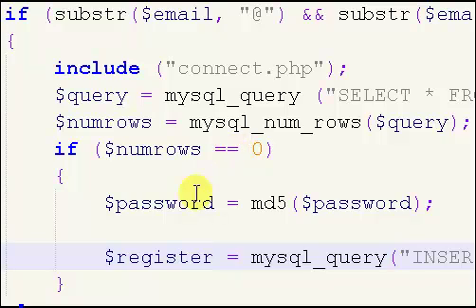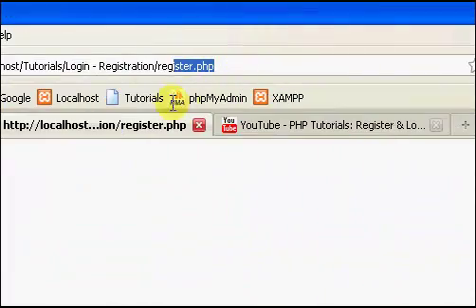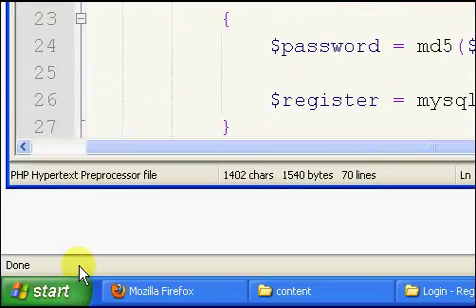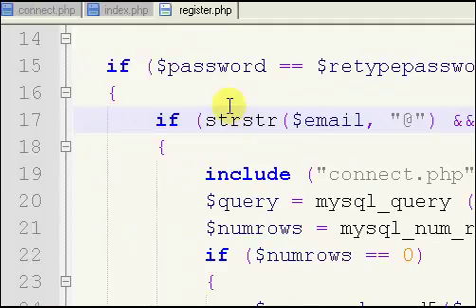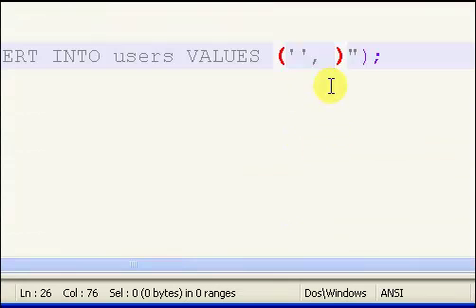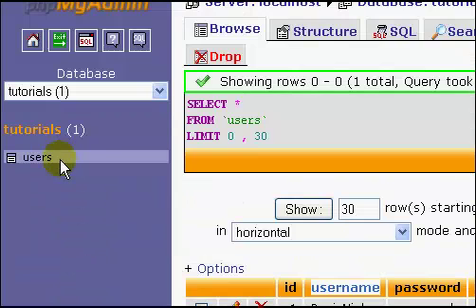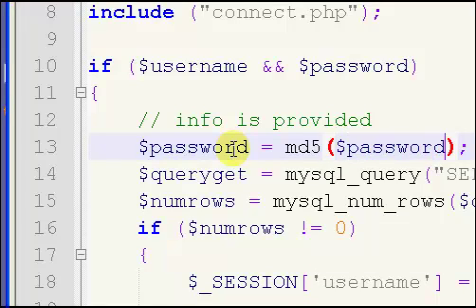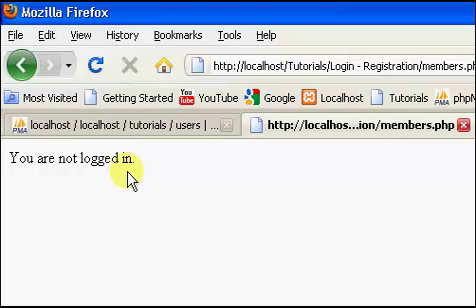PHP Tutorials // User Registration System (Part 4/4)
In these video i will show you how to make a user registration form in php and register a user in a mysql database.